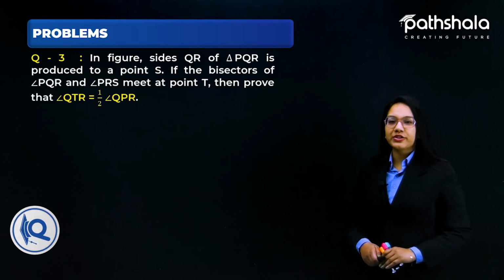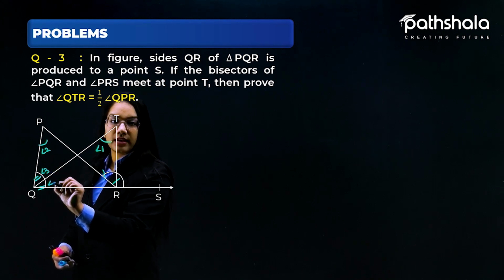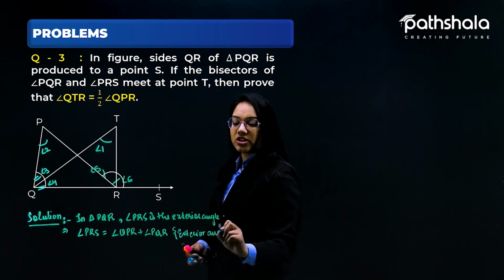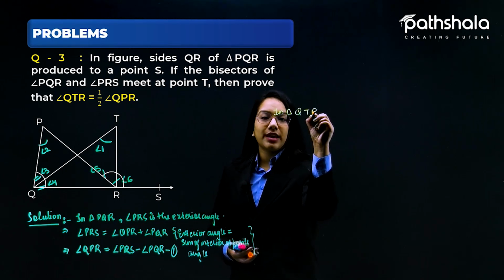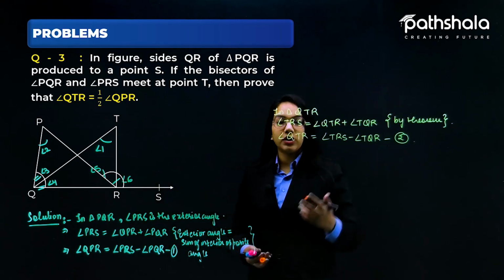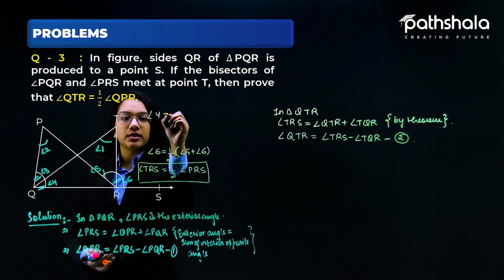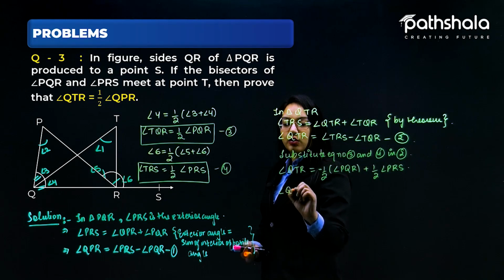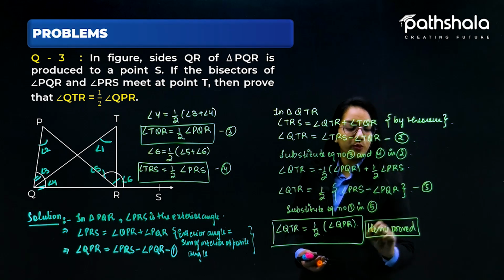PROBLEMS (Q-3) | 6. Lines and Angles | Maths | Class 9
Subject : Maths | Mathamatics
Chapter : 6. Lines and Angles
Topic Name :PROBLEMS (Q-3)